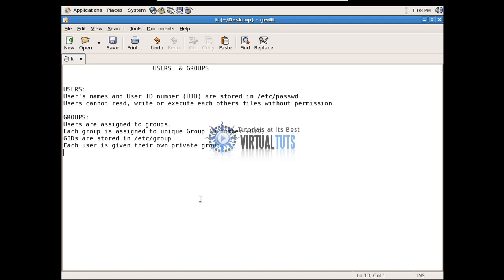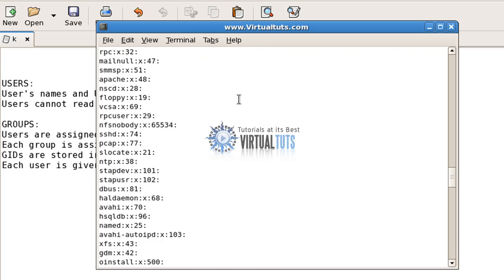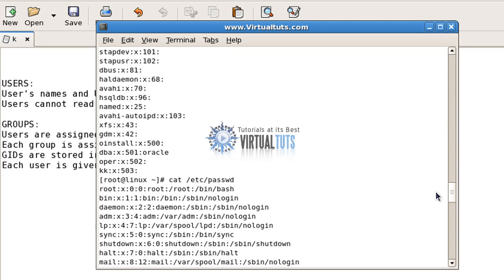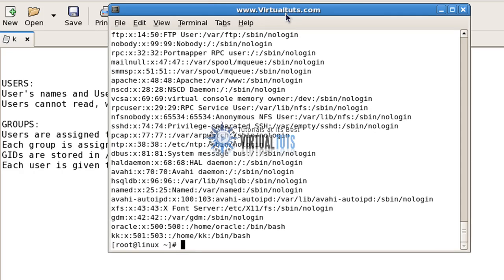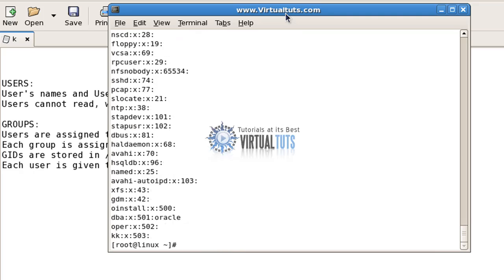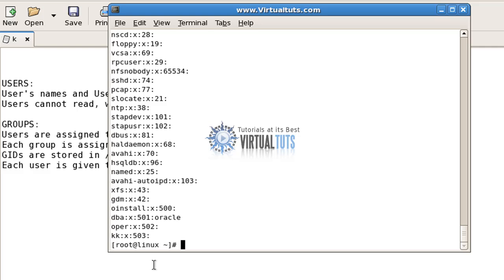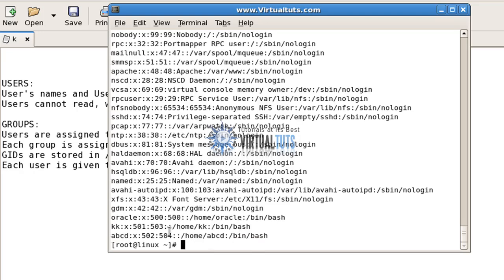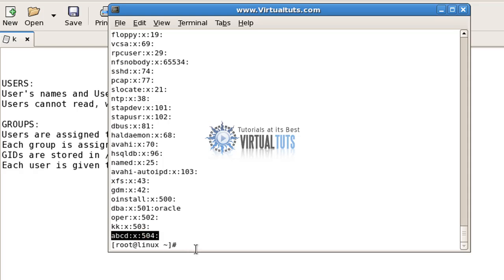LINUX TUTORIALS : how to add user in linux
Understanding about Users & groups. How to Add user in linux and the structure of /etc/passwd file